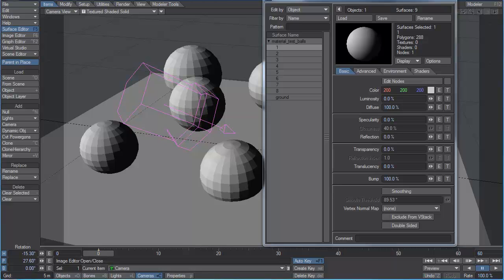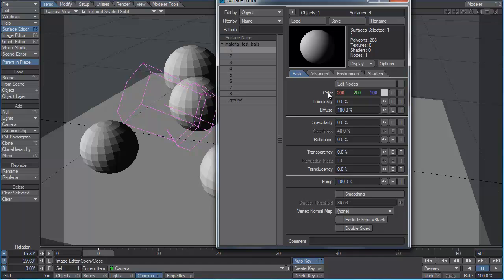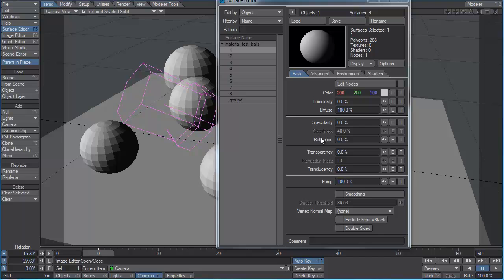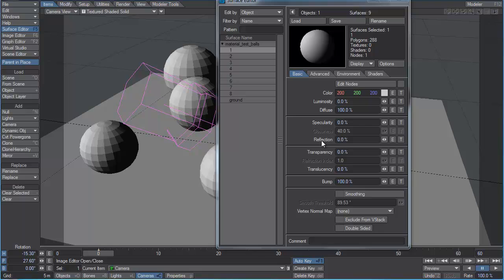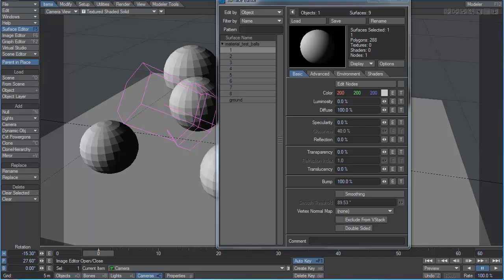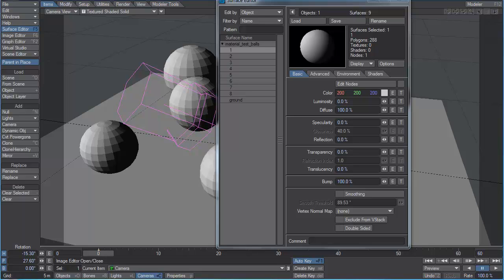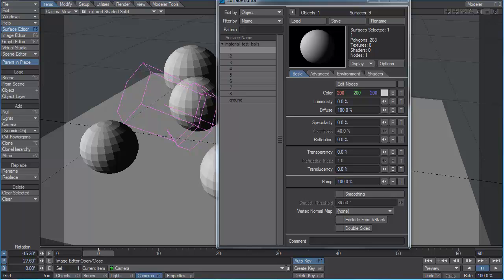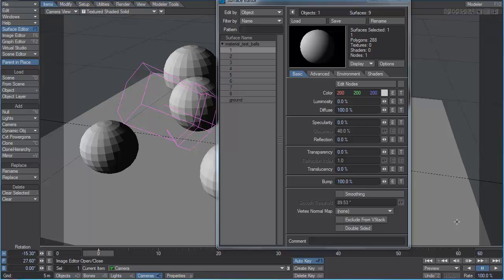LightWave 10 Making Materials Part 1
This first video in our huge new series begins with the nuts and bolts of creating amazing materials for your renders.  If you are serious about becoming an amazing artist and about creating beautiful, reliable materials, then you have got to see this series.